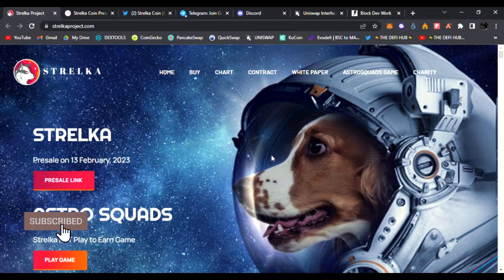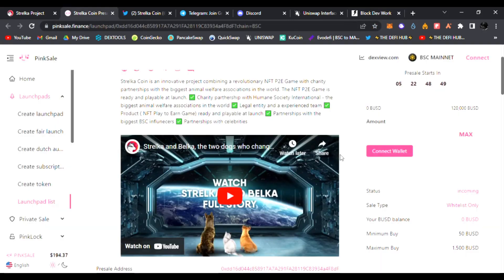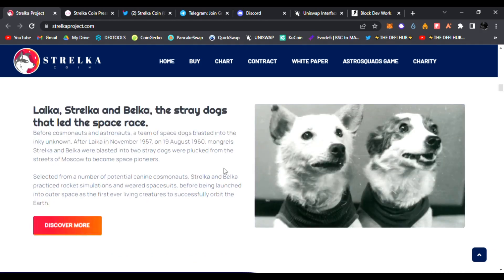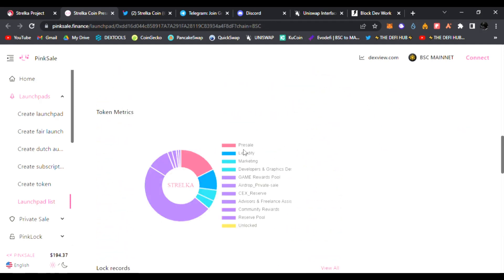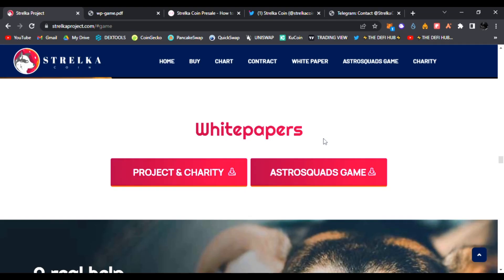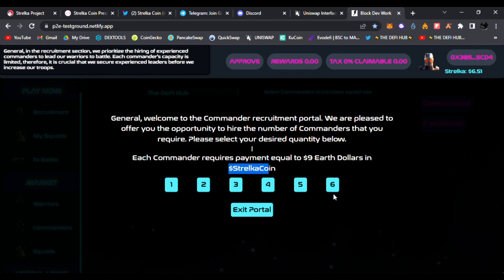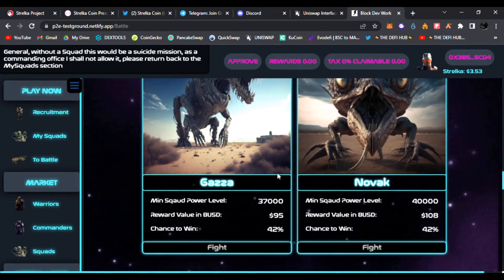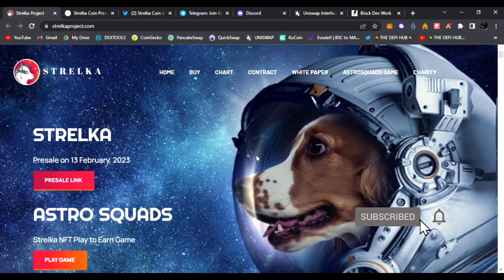Strelka Coin | Revolutionary NFT Play to Earn Game with Animal Welfare Charity Partnerships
⚡ Hello and Welcome back to THE DEFI HUB! ⚡

Today we'll be talking about Strelka Coin. Strelka Coin is an innovative project combining a revolutionary NFT Play to Earn Game with charity partnerships with the biggest animal welfare associations in the world.

⚡ Need THE DEFI HUB to cover your next project? ⚡